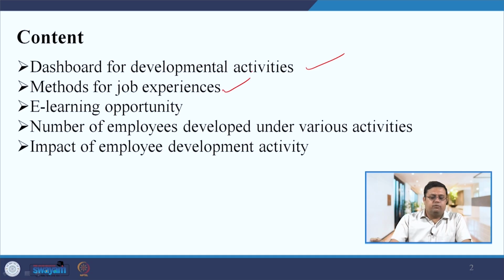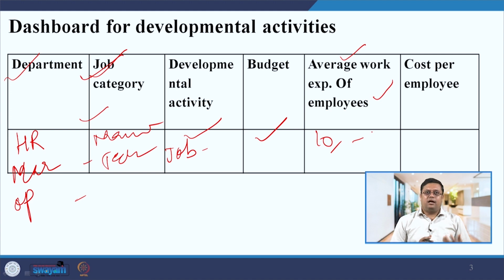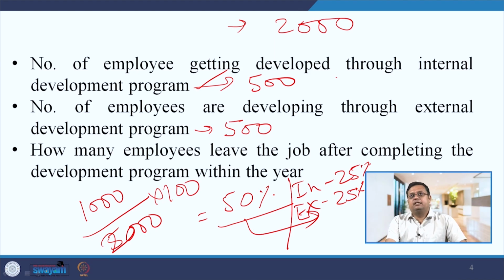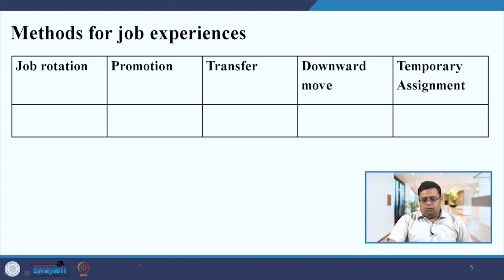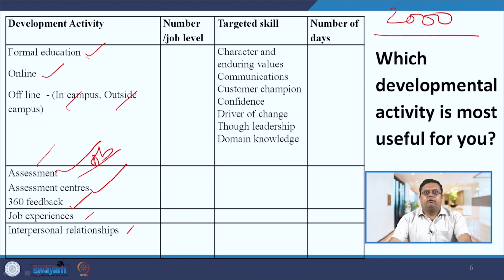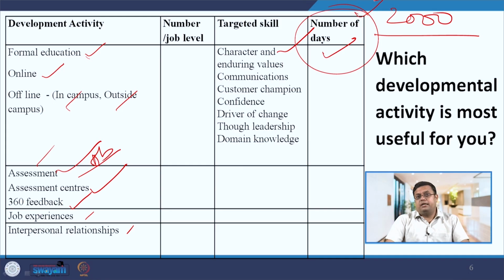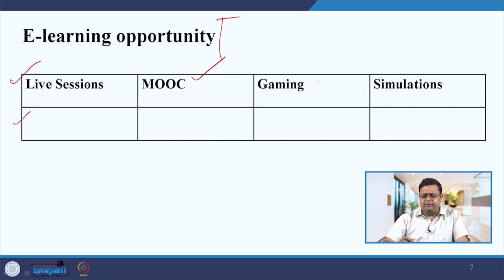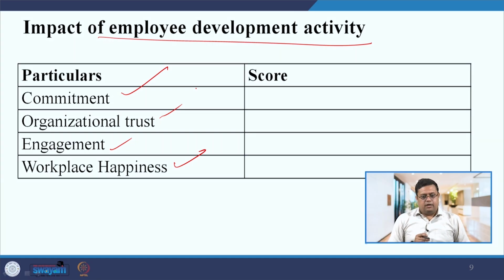Lec 41: Employee Development Analytics – 4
This lecture concludes advanced topics in development analytics